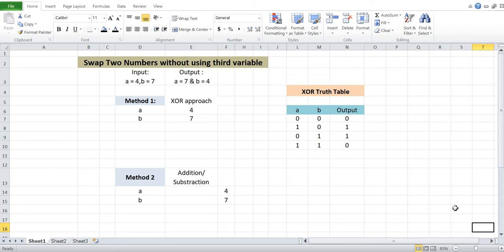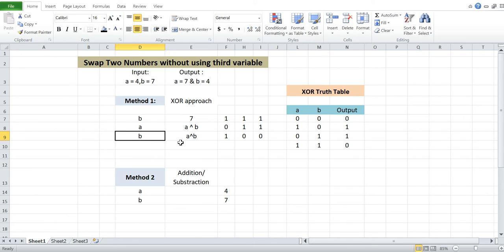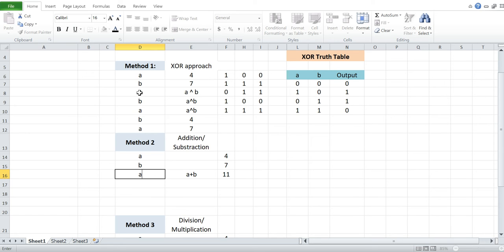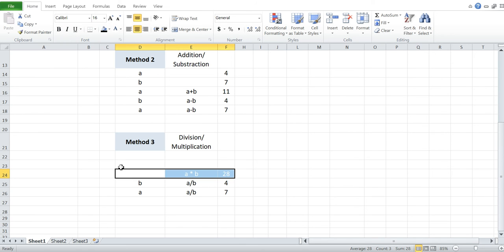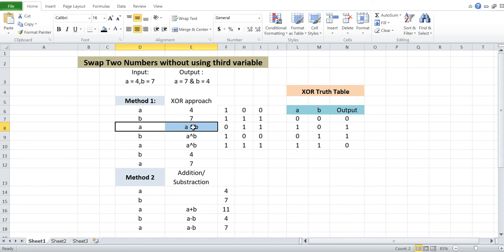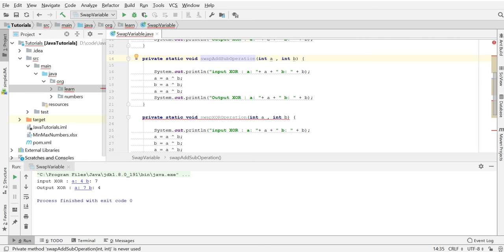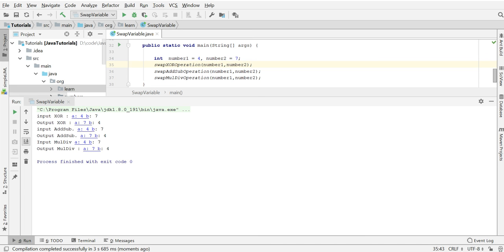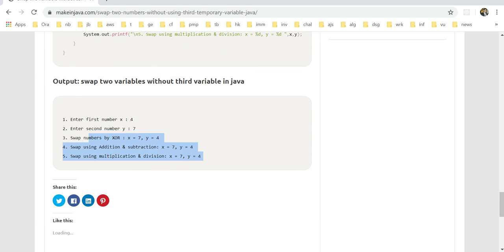Swap two numbers without using third variable in java (3 Methods)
Swap two numbers without using temporary or third variable:
Method 1: Swap numbers using XOR method.
Method 2: Swap numbers using addition & subtraction.
Method 3:Swap numbers using multiplication & division.

Program: to swap two variables without using third variable
Java Programs for Beginners:
It's famous interview question asked by leading software organizations for position of Java Programmer (Developer), Automation Engineer (Tester), SDET.